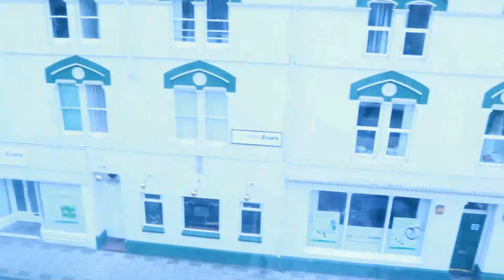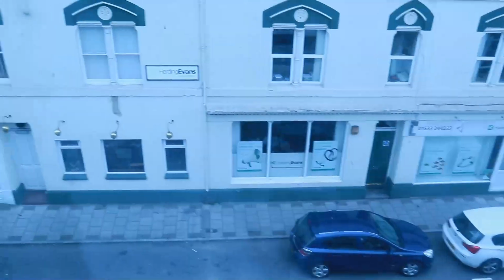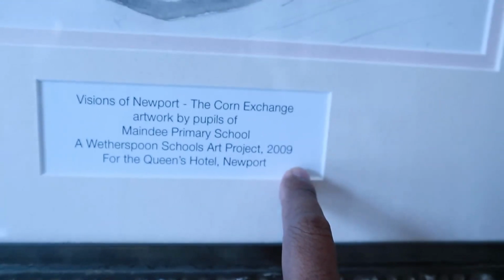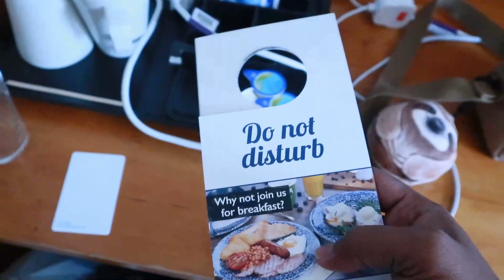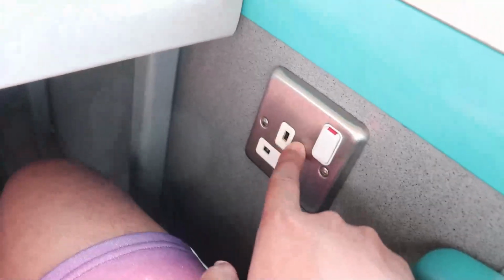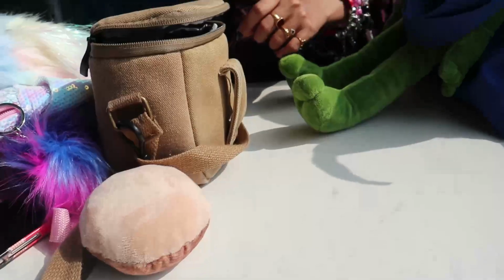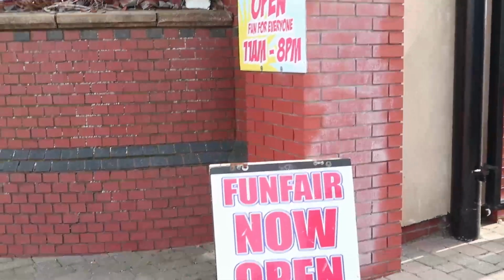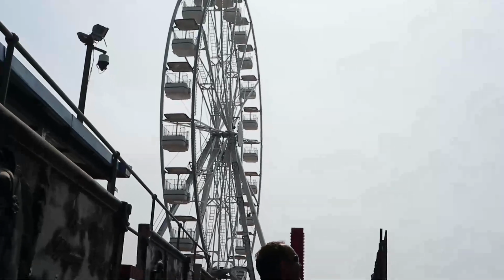European Summer | Wales-Part 3 | UK | Episode 19#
Hello Guys,

In this video we tried to bring you some of our exclusive visits in some of the exotic places in United Kingdom.

This is a Vlog Series of probably 6 - 10 Videos of our entire UK Tour. This recording was made back before the lock down and right now we are at home just like you. This is the Part 3 of Wales VLOG . So guys stay safe and enjoy the video

Furthermore, I hope everything is well with you and you guys are trying to stay at home if at all possible.
We all pray a good health for everyone across the globe specially for the people who are daily wage earner, doctors, policemen etc. who don't have the luxury to stay at home at this emergency situation.